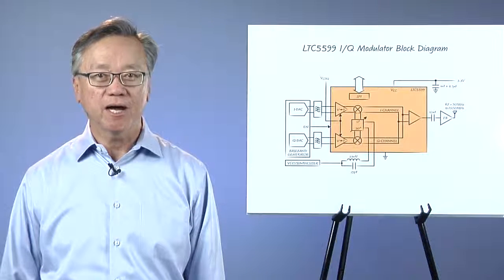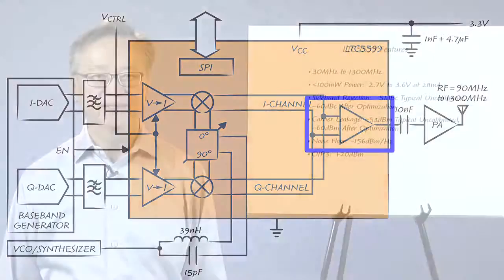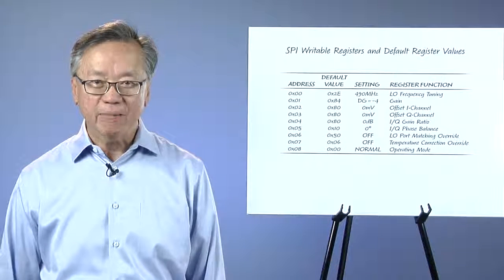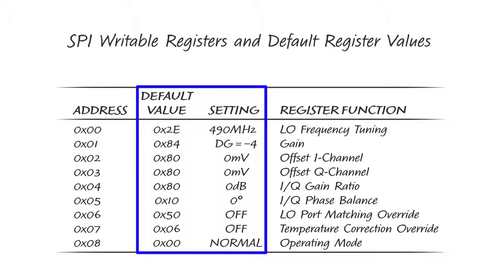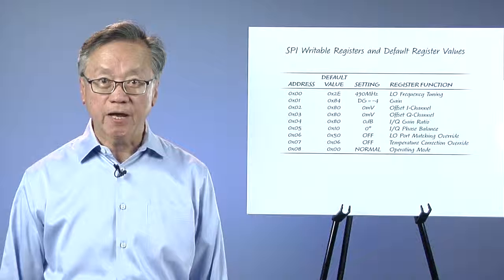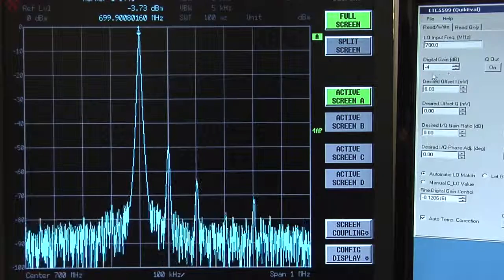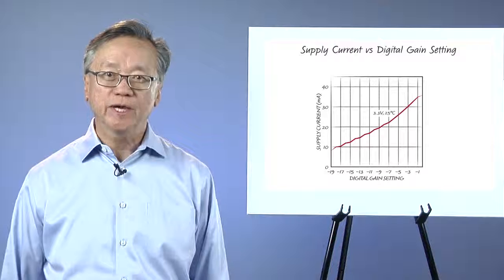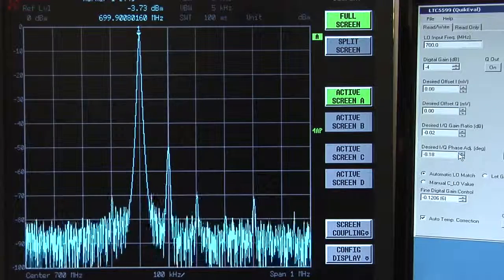A Very Low Power, High Performance I/Q Modulator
James Wong - Product Marketing Manager, High Frequency Products

Modern digital transmitters take advantage of using high-order modulation to maximize data throughput rate while minimizing spectral bandwidth, thus allowing more efficient use of the frequency spectrum. I/Q modulators allow baseband signals to directly modulate onto the RF carrier. Such modulators typically suffer from excessive sideband and carrier leakage which, if not minimized, distort the transmitted signals.

The LTC5599 is a very low power modulator with excellent sideband rejection and carrier leakage suppression, and with on-chip facilities to adjust these performance metrics to unprecedented levels. The device also has an exceptionally low output noise floor and high linearity, producing superior dynamic range performance for mission-critical transmitters.